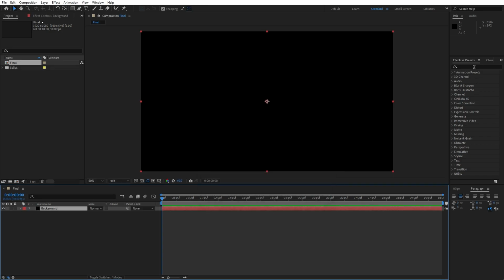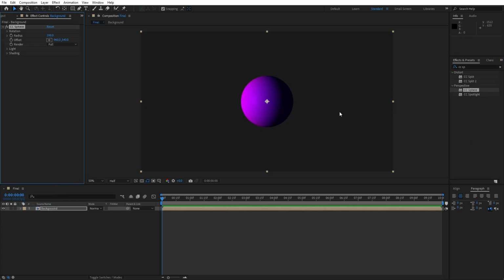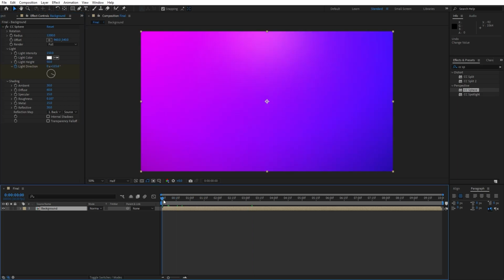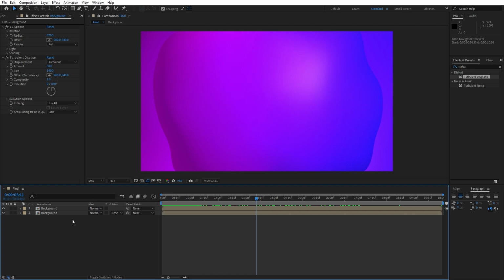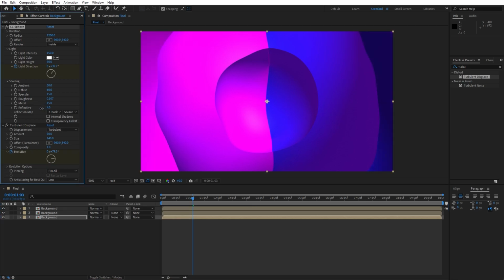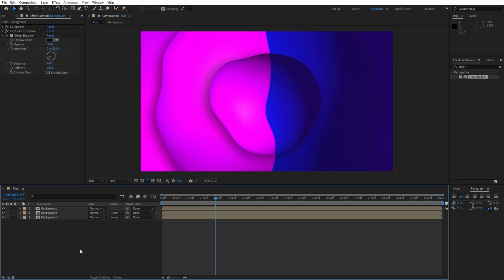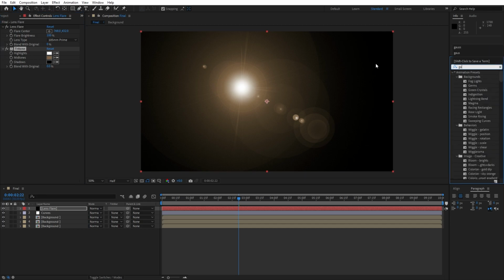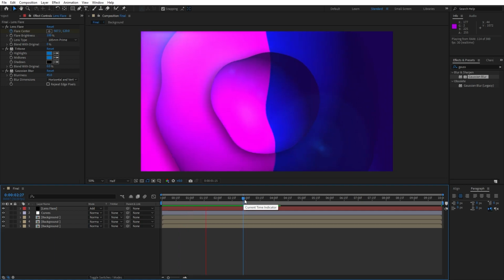Create BEAUTIFUL Colorful Motion Background in After Effects Tutorial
Here's more from the creator: 'Welcome to my tutorial on creating beautiful background in After Effects! In this step-by-step tutorial, I'll show you how to create a visually appealing and dynamic background that will elevate your motion graphics projects to the next level.

Follow FilterGrade!